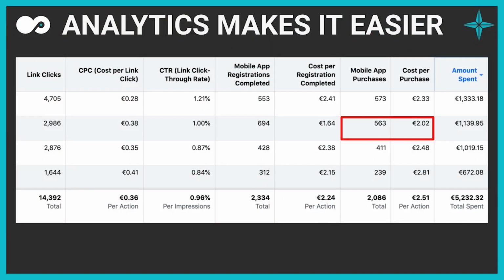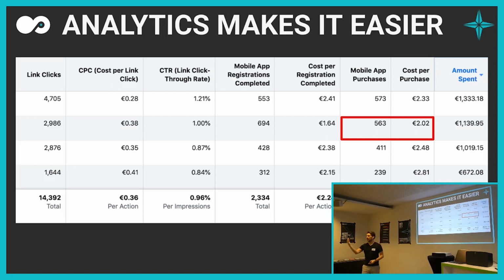Learn Faster With Facebook Data Analytics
I want you to be slightly shocked after watching this video because of how much Google and Facebook know about your user and with the know-how about how to track your most important KPIs (key performance indicators):

1. Traffic - Where do users come from and how much did it cost?
2. Engagement - What are users doing on your website/app?
3. Conversions - What's the return on investment of your efforts?

Key points:

- Analytics & Growth
- Google VS Facebook Analytics
- Learning about your audience
- Seeing where traffic comes from
- Reading user behavior
- Setting up goals
- Resources for further studying

Ben